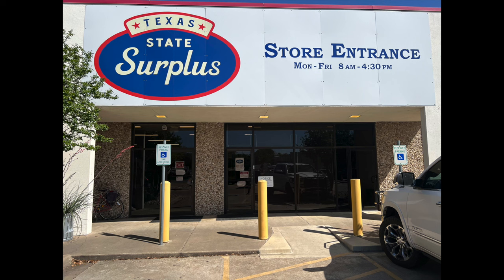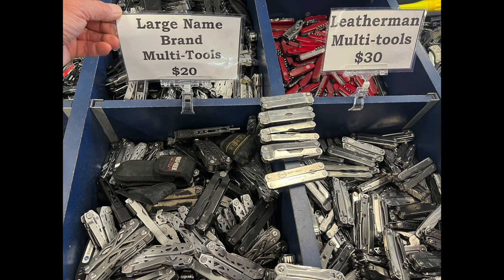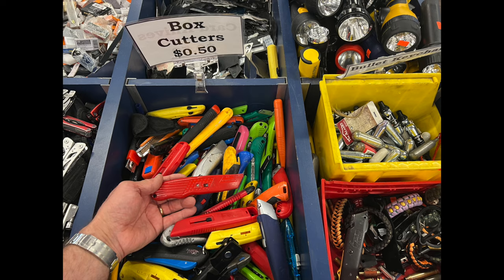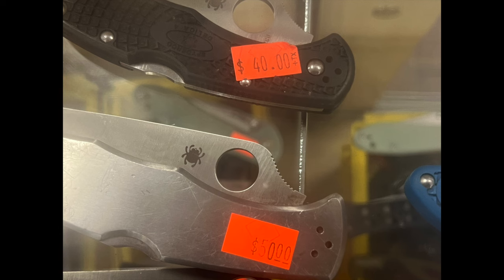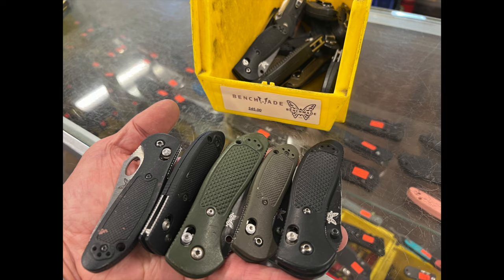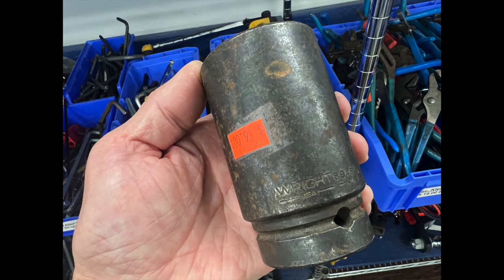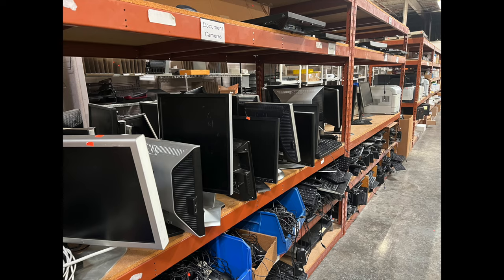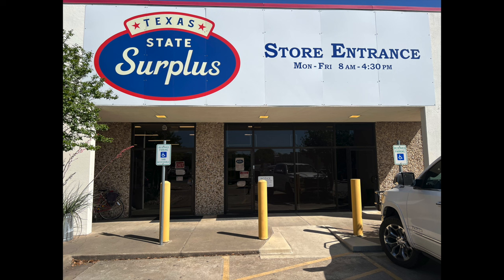Tool Tourism Texas Style! Ever wonder what TSA does with your conficated stuff? Well, this....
Tool Tourism Texas Style! Ever wonder what TSA does with your confiscated stuff like your knife or Leatherman? Well, this place in Austin, Texas is the storefront for TSA stuff, lost and found, and state/government surplus.